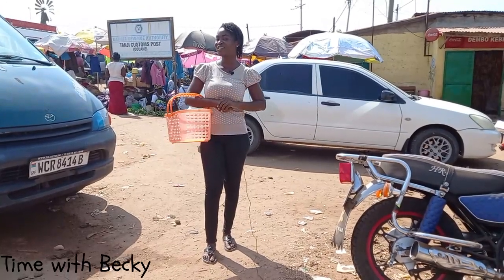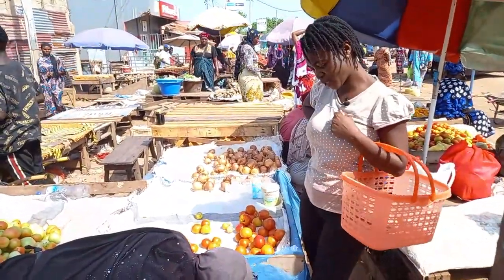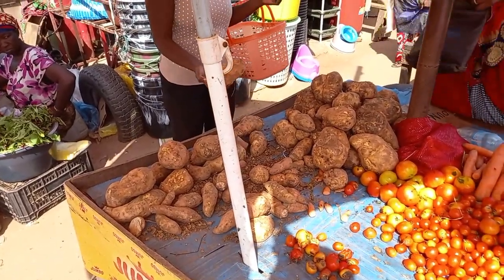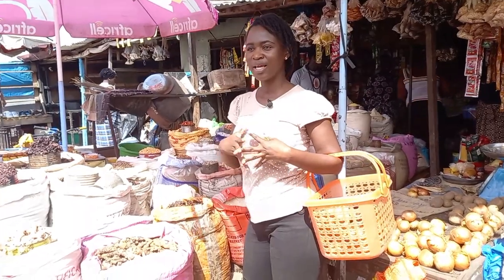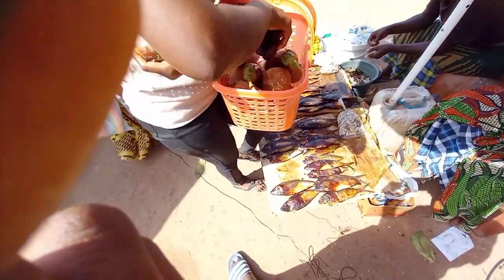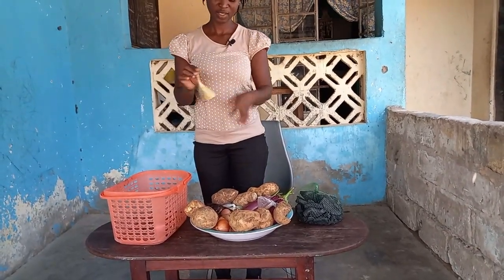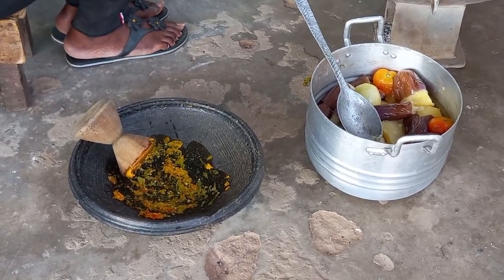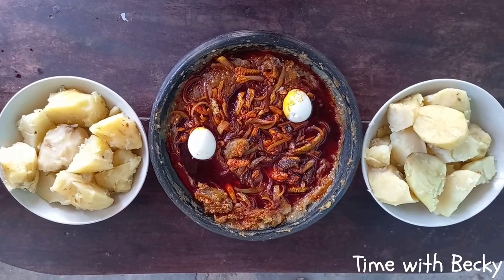What $5 can get you in a market in The Gambia, West Africa